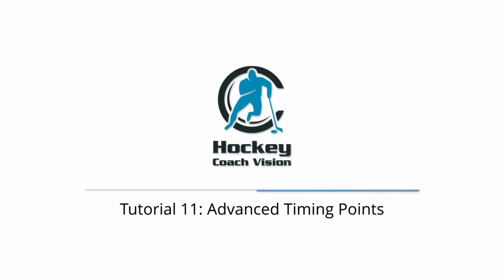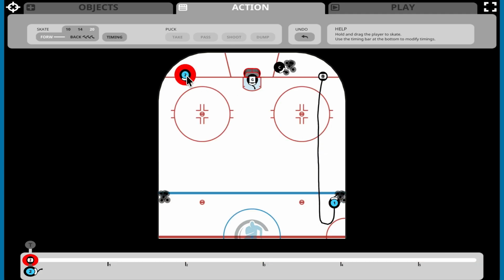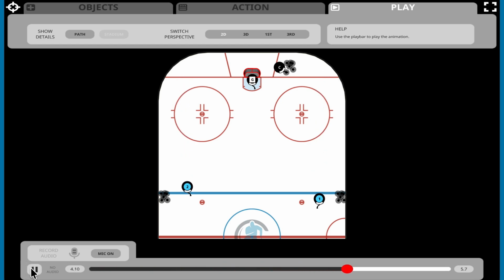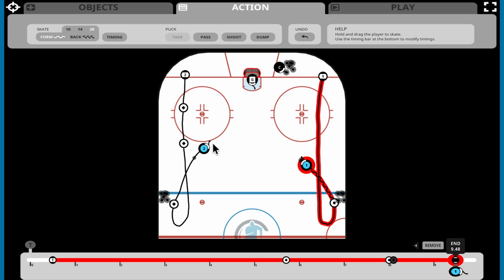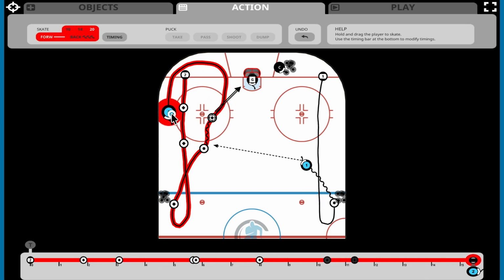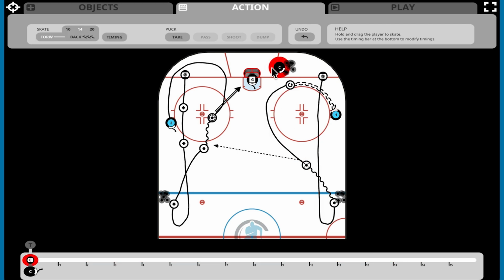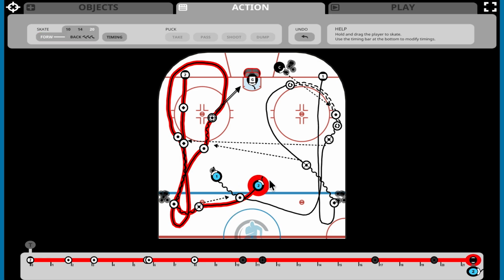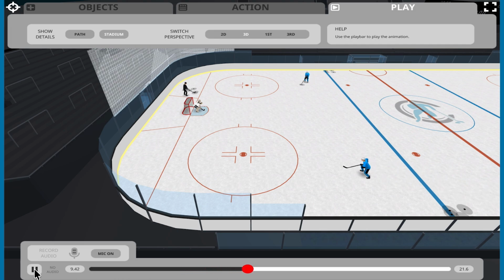Hockey Coach Vision - Tutorial - Advanced Timing Points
Here you can learn the basics of how to use the timing line. Each player has its own timing line that can be adjusted to manipulate the player’s actions on the ice. Timings define when a player will be at what position on the ice and when he'll do the created action.